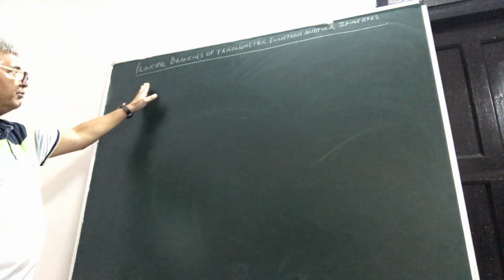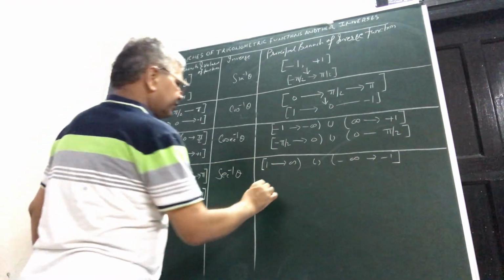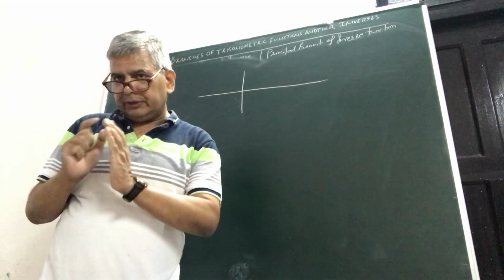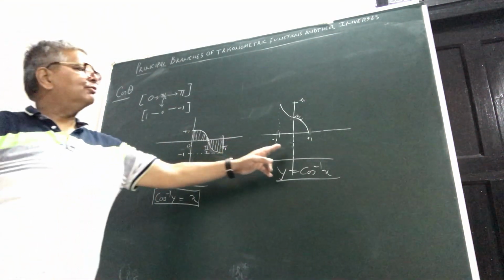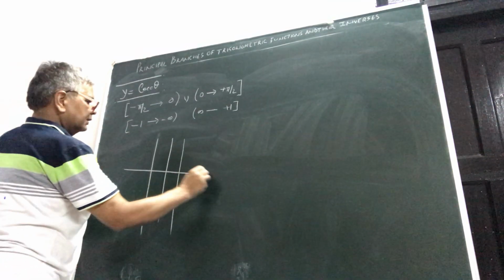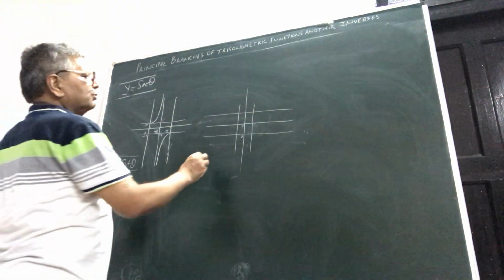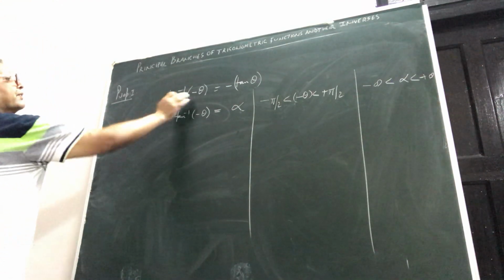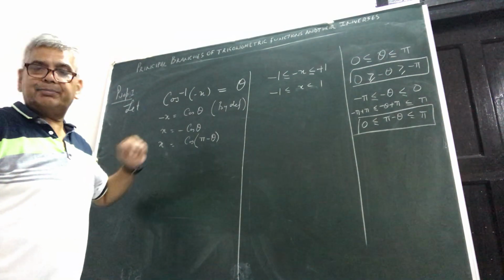INVERSE TRIGONOMETRIC FUNCTIONS PART I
For STUDENTS OF CLASS XII